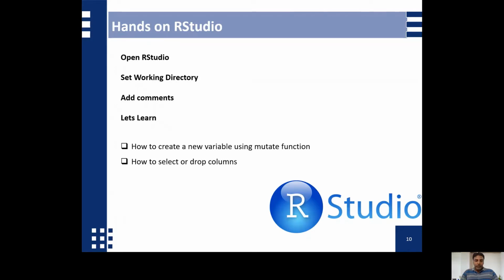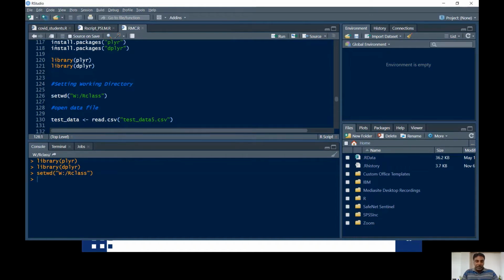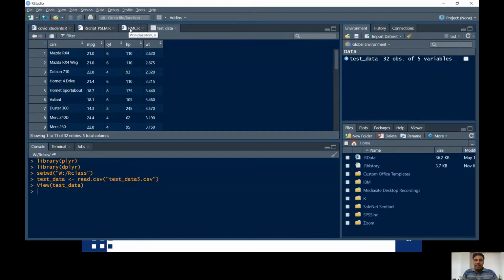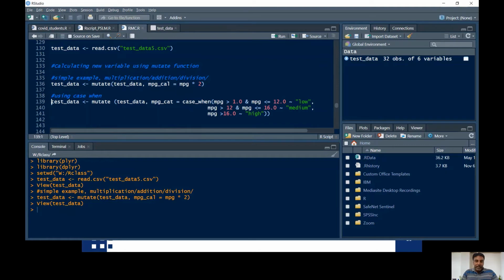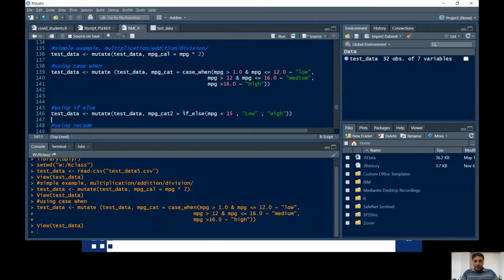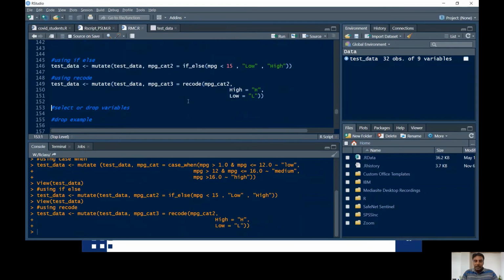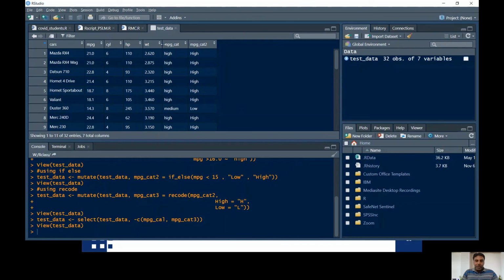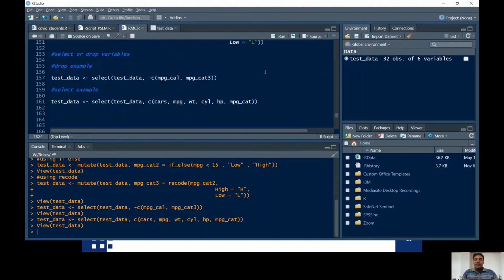How to create new variables using mutate function, drop, and select variables